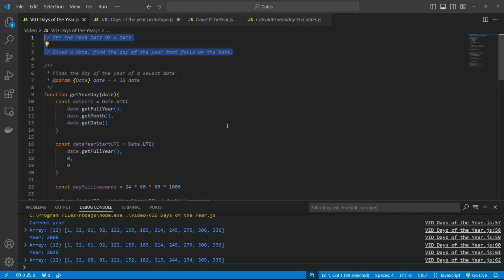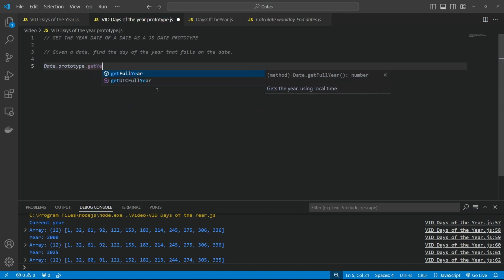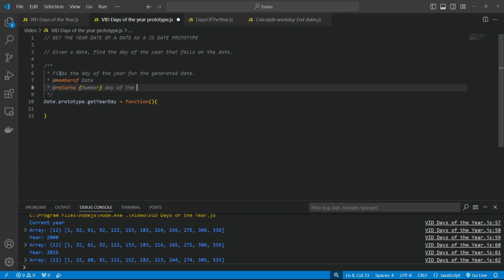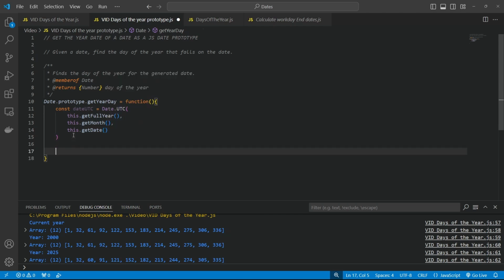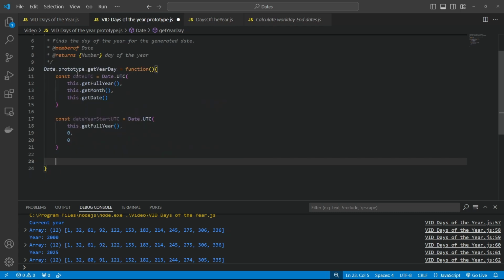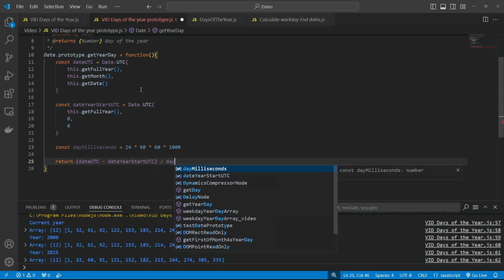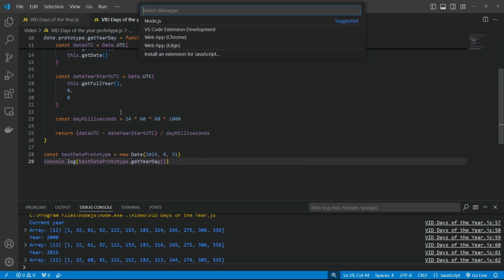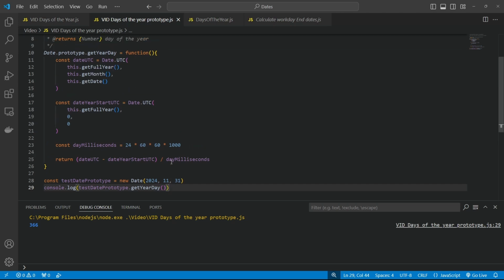Create a Year Day prototype for Date in JavaScript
Learn how to create a JavaScript Date prototype that gets the day of the year for the constructed date.